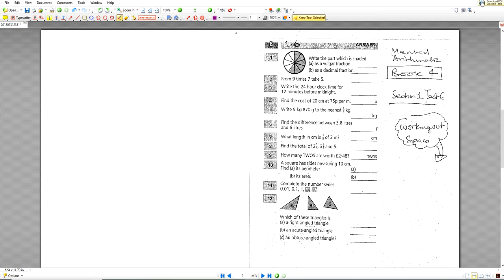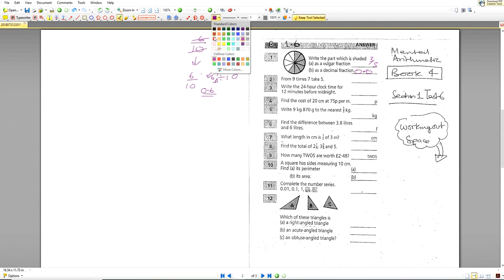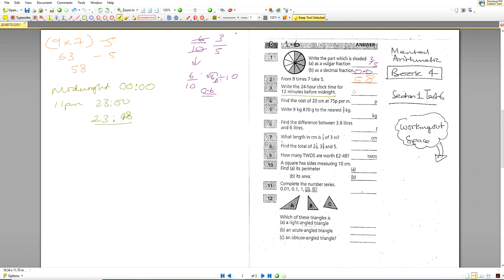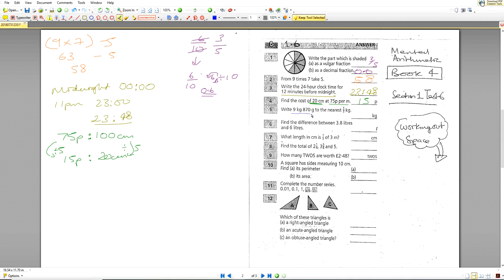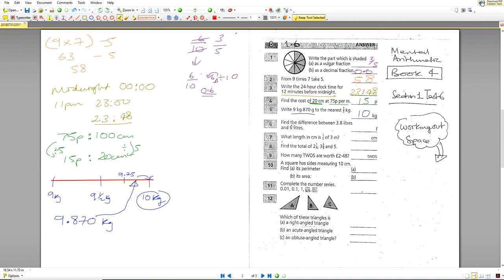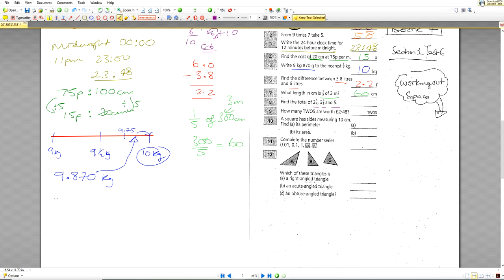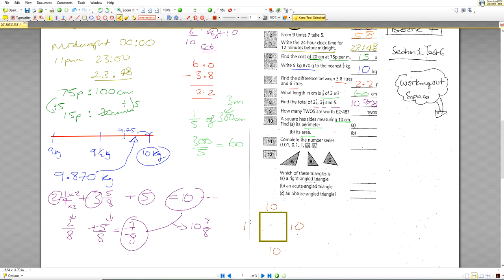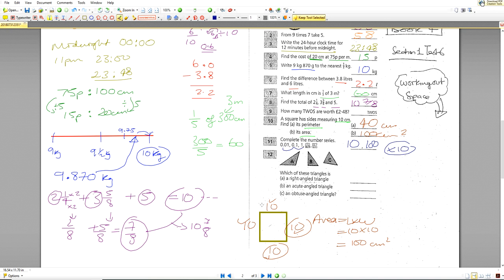Mental Arithmetic Book 4 section 1 test 6 part B